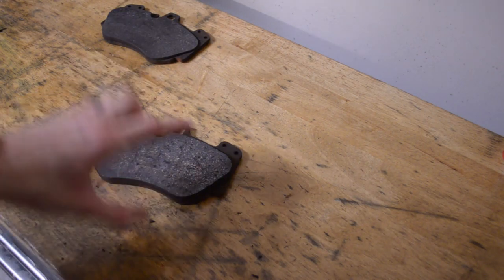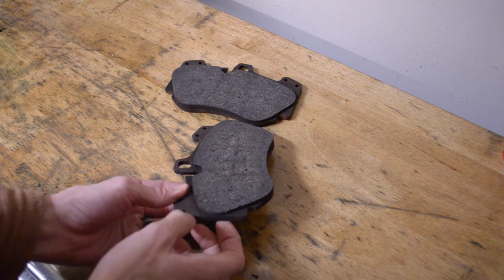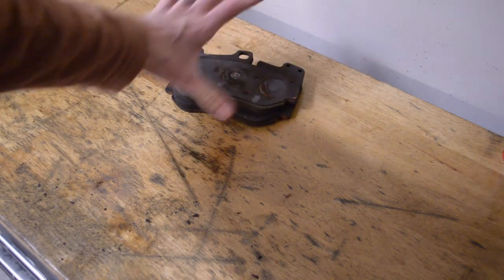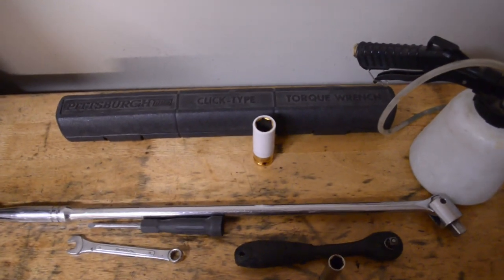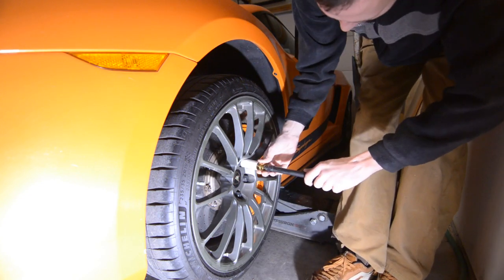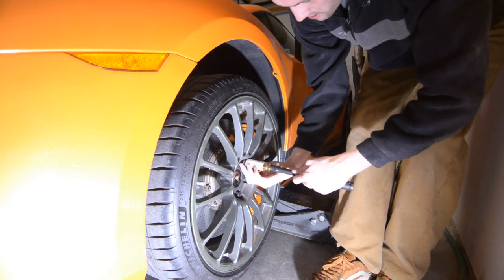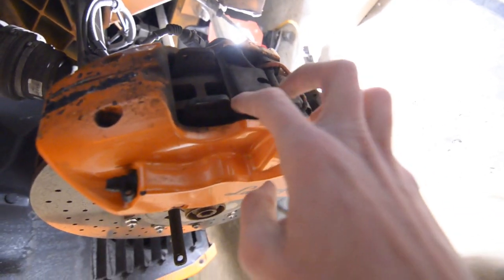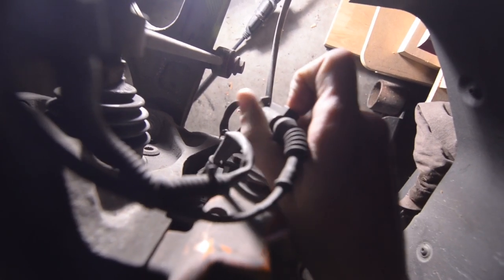Easy DIY Brake Pad Replacement: Lamborghini Gallardo Superleggera. Fix Any Lamborghini Gallardo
This quick and easy DIY shows you how to replace the brake pads on a 2004 to 2008 Lamborghini Gallardo to include the Lamborghini Gallardo Superleggera

This easy DIY fix is something anyone can do with simple hand tools. Tune-up your Lambo to make sure you can stop after getting on the V10!

Carbon Ceramic 08 Superleggera Brake Pads Both Front and Rear, PAGID 4907 RSC1
Carbon Ceramic 08 Superleggera Wear Sensor Delete, You need 4

Steel Brake Pads 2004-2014 Front, EBC Yellowstuff, Great On The Track and Street
Steel Brake Pads 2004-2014 Rear, EBC Yellowstuff, Great On The Track and Street

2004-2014 Steel Rotor Wear Sensor Delete, You need 4

Hand Calipers for measuring rotors
19mm Padded Wheel Socket
Brake Fluid To Top Off Reservoir
Brake Fluid Bleeder
Wheel Pin M14x1.5

CARBON CERAMIC BEDDING IN PROCESS:
1. brake pads new, brake disc new
- 10 stops from appr. 80km/h to appr. 30km/h with light deceleration
- 20 stops from 100km/h to appr. 50km/h with medium deceleration
- avoid follow-on stops.
- between the individual stops let the brakes cool down.
- Duration of the procedure appr. 30 minutes

2., brake pads new, brake disc used
- 5 stops from appr. 80km/h to appr. 30km/h with light deceleration
- 10 stops from 100km/h to appr. 50km/h with medium deceleration
- avoid follow-on stops.
- Duration of the procedure appr. 20 minutes.

STEEL BEDDING IN PROCESS:
Step 1: While the vehicle is stationary, pump the brakes to ensure a firm pedal.
Step 2: Drive the vehicle with utmost caution and ensure the brake system is working properly.
Step 3: Applying moderate brake pressure, make 6 to 10 stops to 5 MPH (8 KM/H) from approximately 30 to 35 MPH (48 KM/H to 56 KM/H). After each stop to 5 MPH (8 KM/H), immediately accelerate back up to speed and repeat the process.
Step 4: Make 2 to 3 stops to 5 MPH (8 KM/H) from approximately 40 to 45 MPH (64 KM/H to 72 KM/H). After each stop to 5 MPH (8 KM/H), immediately accelerate back up to speed and repeat the process.
Step 5: Cruise at 45+ MPH (72+ KM/H) for 10 minutes to allow the brake system to cool.
Step 6: Inspect the rotor visually. Make sure there is an even layer of wear on the entire rotor surface. Otherwise, repeat steps 3 to 6. Inspect brake rotors frequently to avoid overheating.

I believe in transparency on the web and so I am disclosing that I’ve included certain products and links on this site that I will earn an affiliate commission for should you decide to make a purchase.
My goal with this site is to help educate you on the possibilities that exist online and also to be a powerful resource for you, but please understand I am doing this as a for-profit business.
Please note that I have not been given any free products, services or anything else by these companies in exchange for mentioning them on the site.